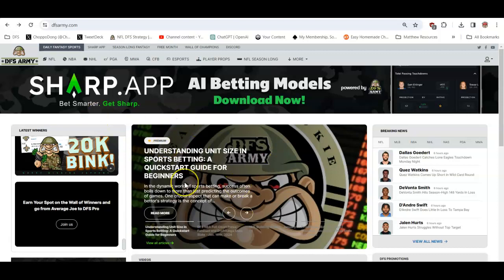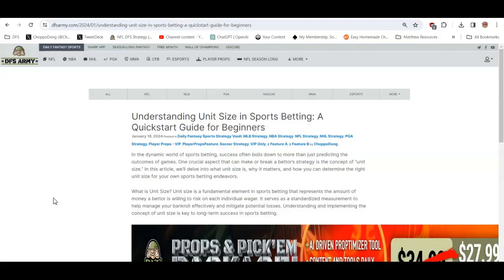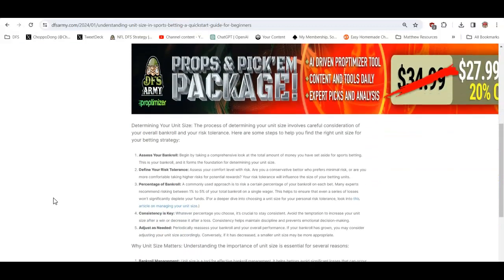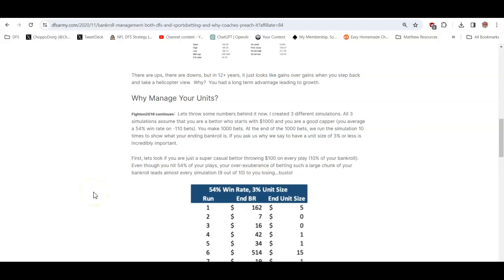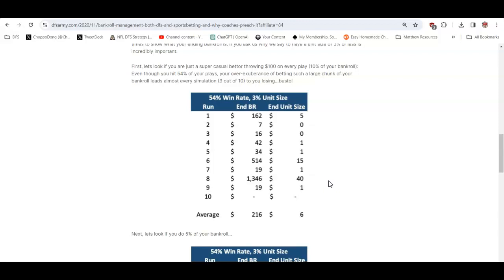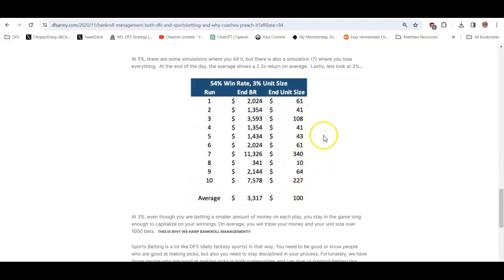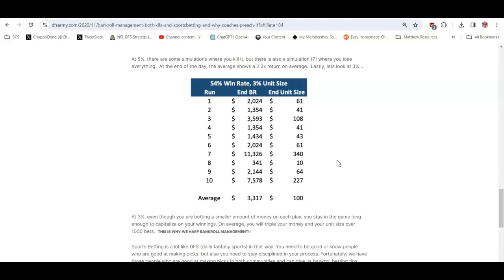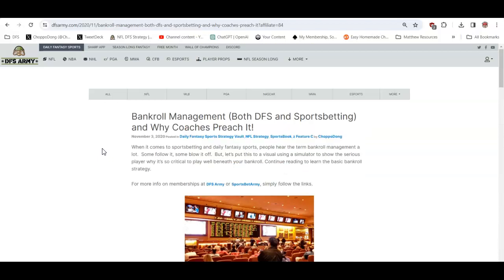Unit Size in Sports Betting: Why It Matters and How to Choose the Correct Size for You